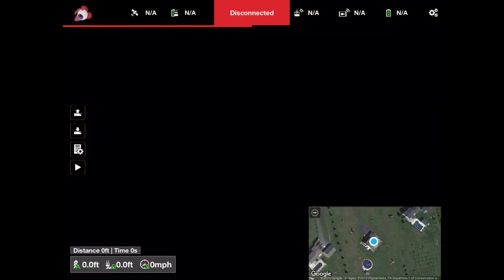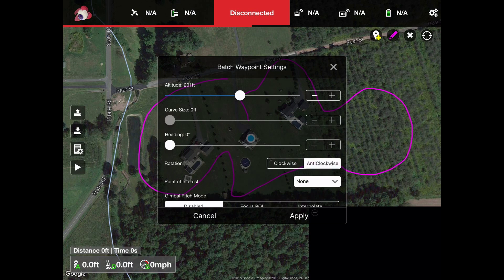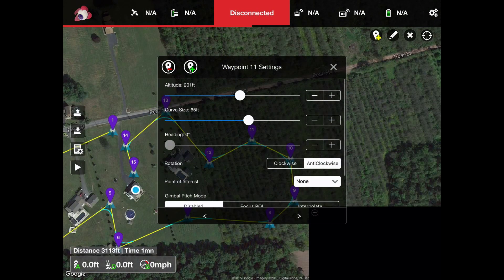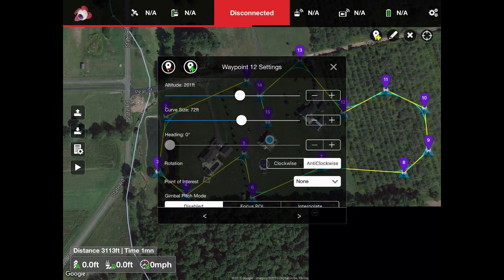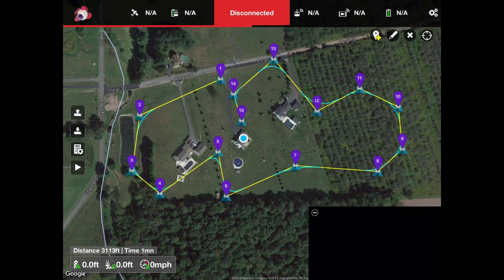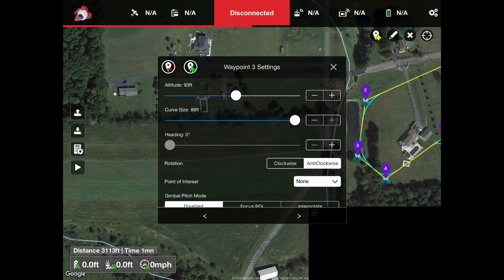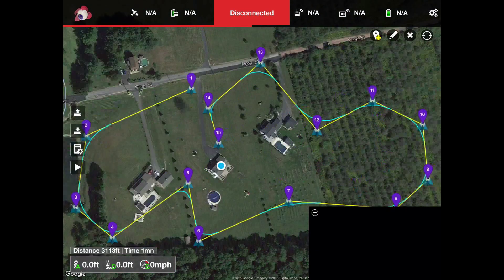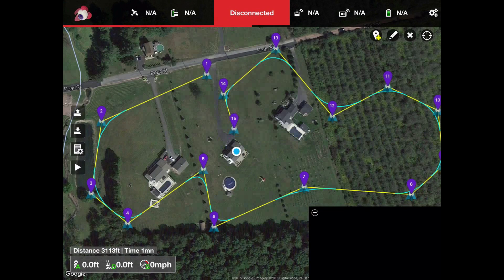Waypoint Demo using Litchi for iOS